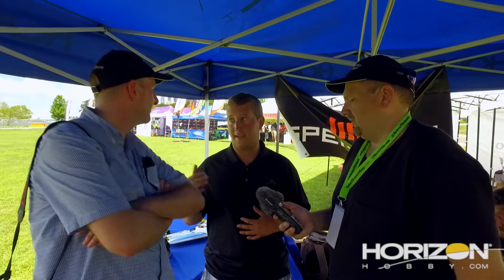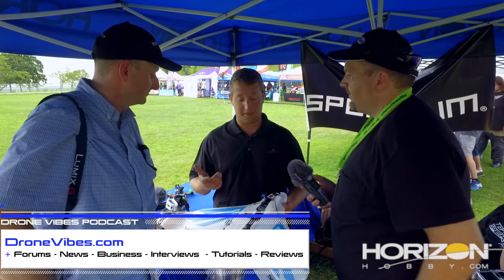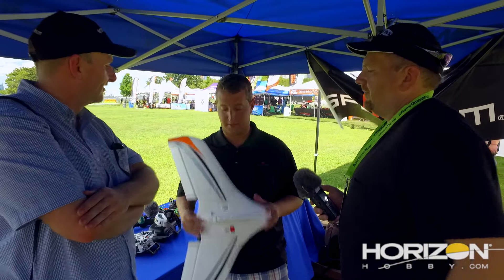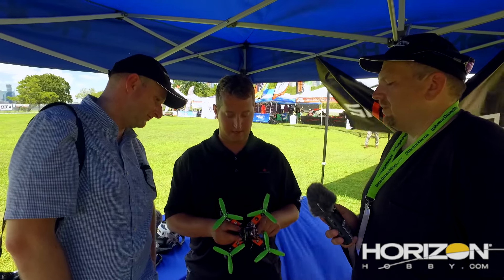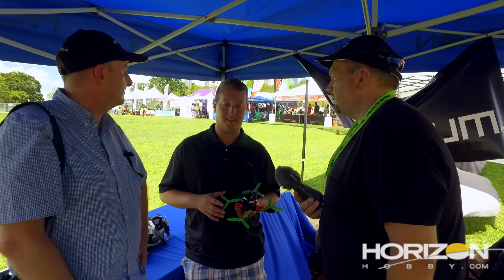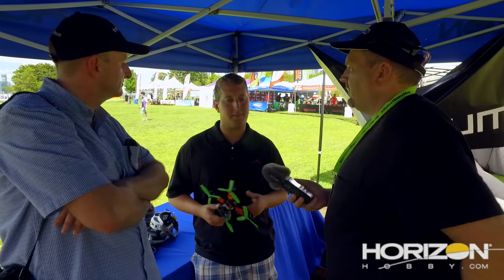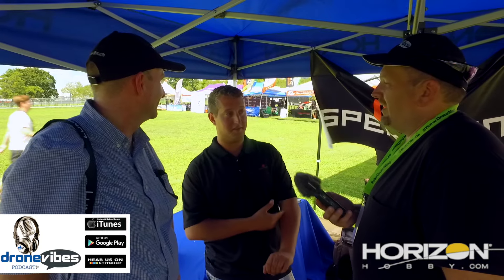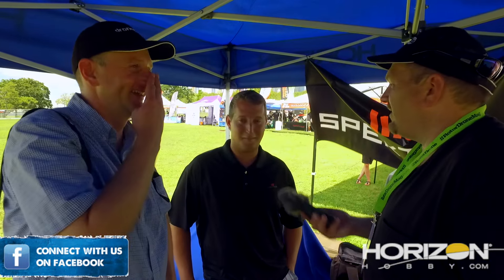Interview with Steve Petrotto from Horizon Hobby about new Theory X and W FPV Racing Products!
In this episode, Petr and Erick interview Steve Patrotto, Brand Manager at Horizon Hobby at 2016 Drone Nationals at the Governor's Island in New York City, and have a first look at Horizon's new FPV racing products - Theory X quadcopter and NEW RTF Theory W wing!
Don't forget to watch our 2016 Drone Nationals Interviews here on Youtube or at DroneVibes.com!
You can now ask us any questions by leaving us a voice message at DroneVibes.com!
Questions, Show Notes, Forum, Blog @ DroneVibes.com